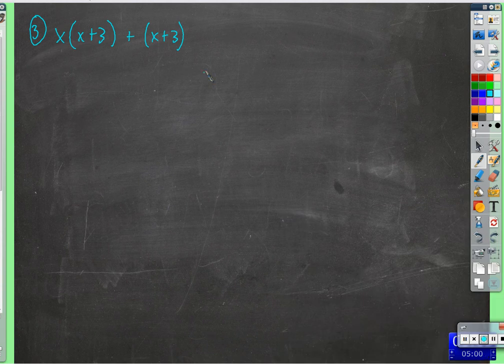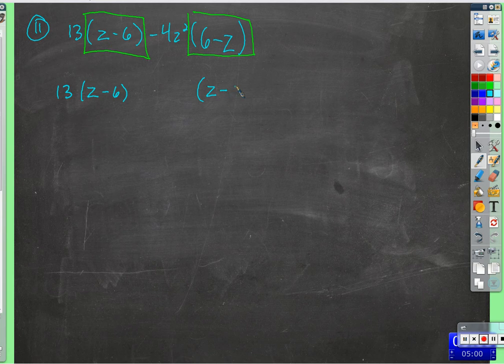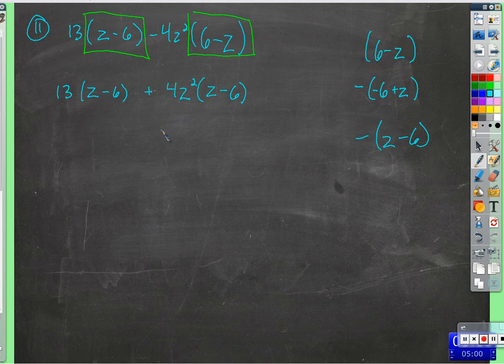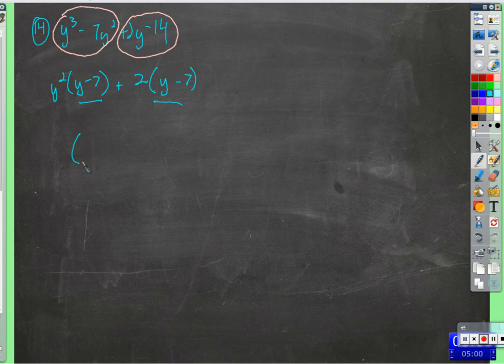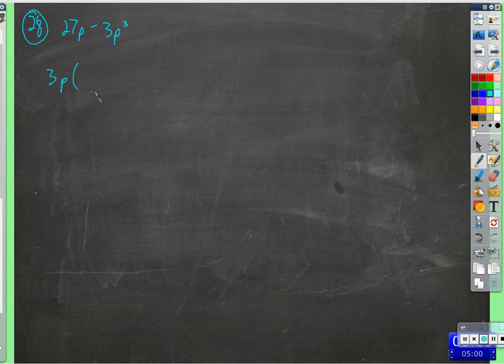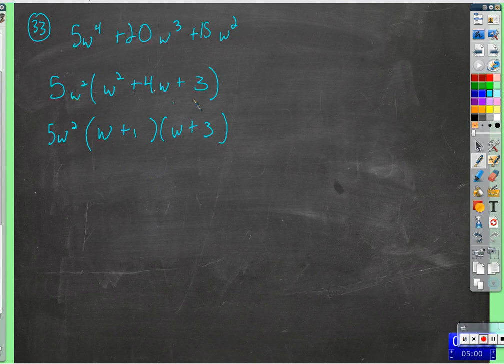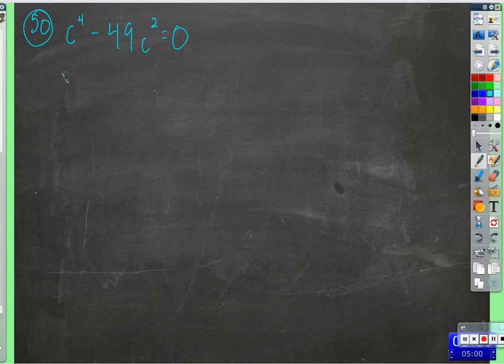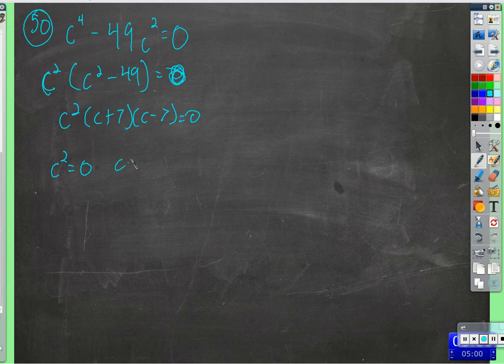9.8 HW examples